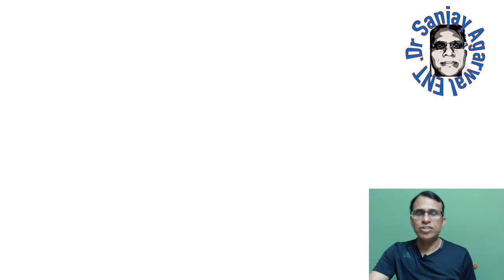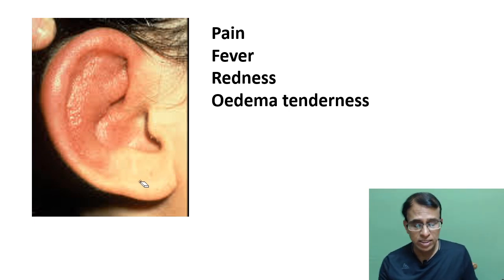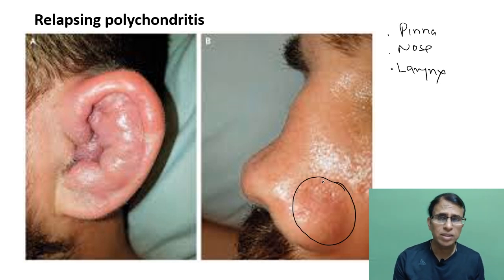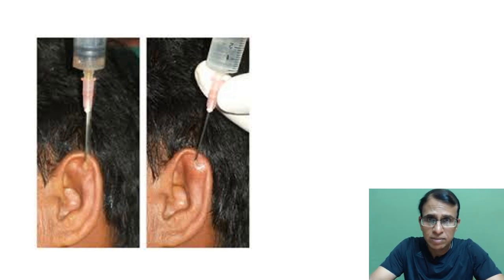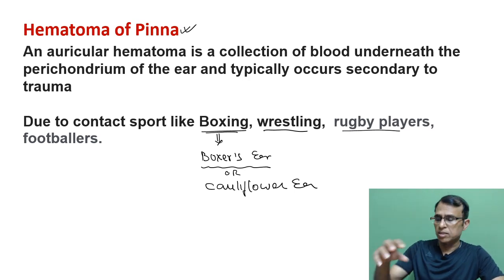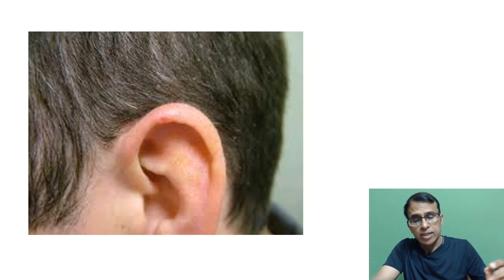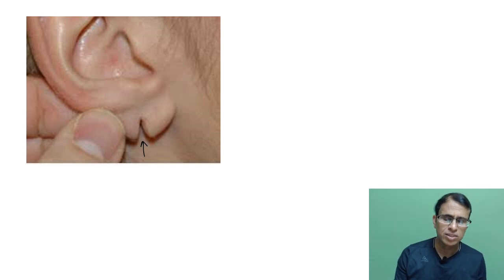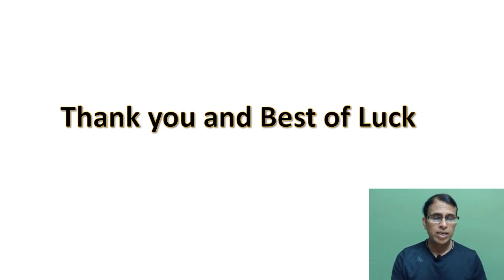Diseases of Pinna ( PGMEE ) | ENT with Dr. Sanjay Agarwal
Dr. Sanjay Aggarwal is a national faculty for ENT with 15+ years of teaching experience. He did MBBS from UCMS, and followed up with MS (ENT) from VMMC. He is one of the most sought after faculties for ENT.
Attend the session LIVE and stay ahead with your NEET PG & Other medical PG Exam preparations with Unacademy Live NEET PG. Learn LIVE from Dr. Sanjay Agarwal and other Top Educators on Unacademy Subscription.

Subscription Benefits: -
1. Learn from your favourite educators and toppers
2. Dedicated DOUBT sessions
3. One Subscription, Unlimited Access
4. Real-time interaction with Teachers
5. You can ask doubts in the live class
6. Download the videos & watch offline